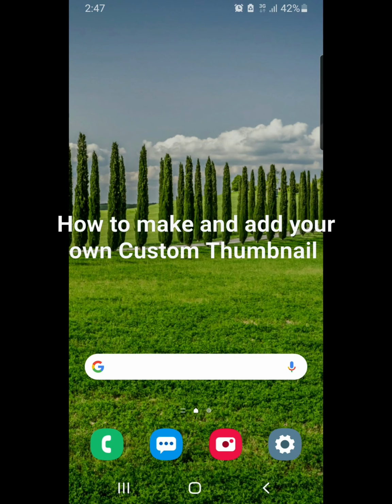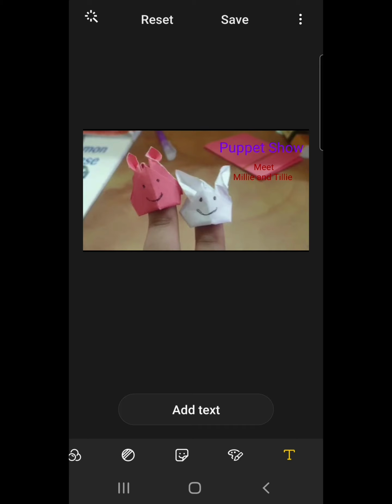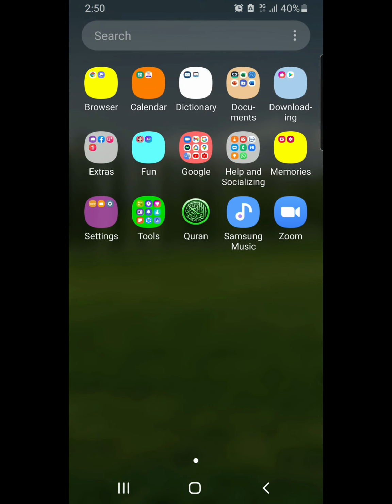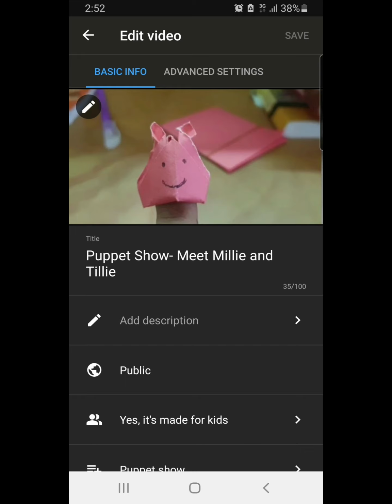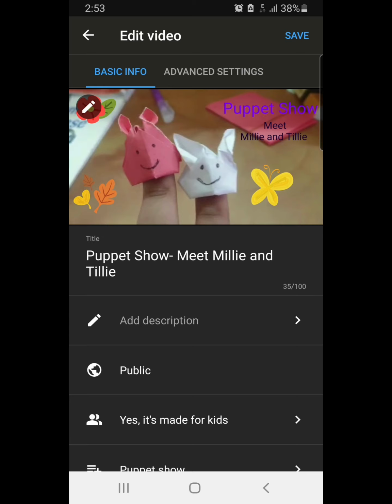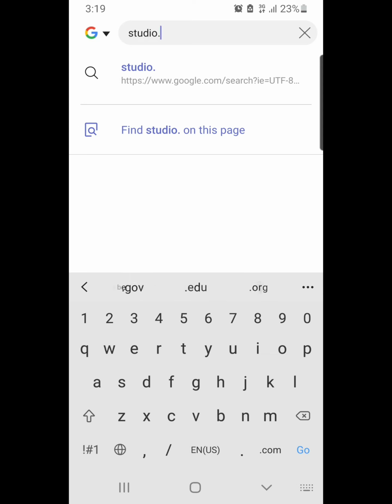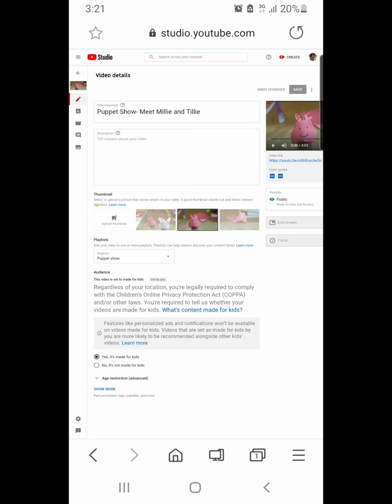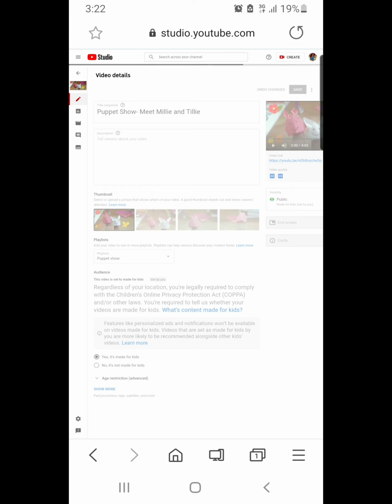How to make and upload your own Custom Thumbnail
(This is a Highly requested video by Sister Arshiya Shekhaji. So shout out to her.)
Hey Everyone,
Bye.
Note: Please Watch this Video in Landscape mode.